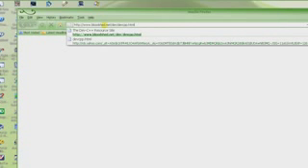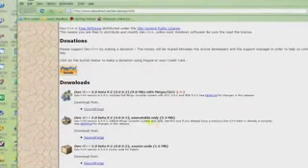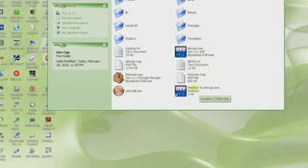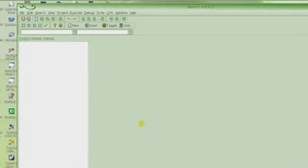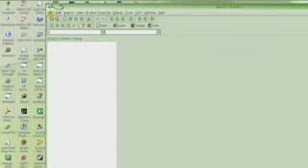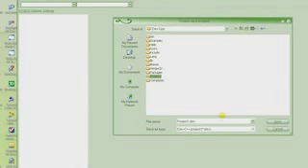C Programming Tutorial # 1 a - Compiler Installation